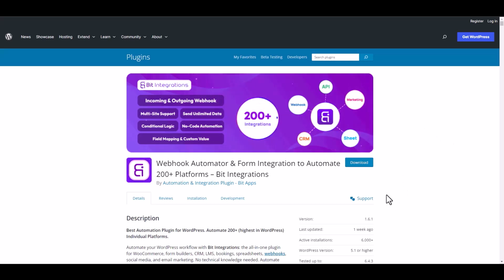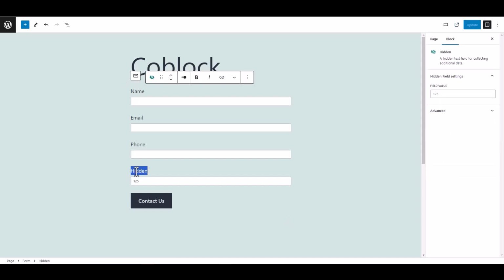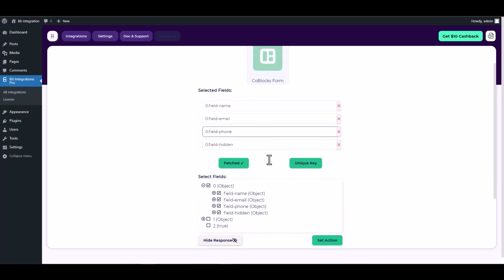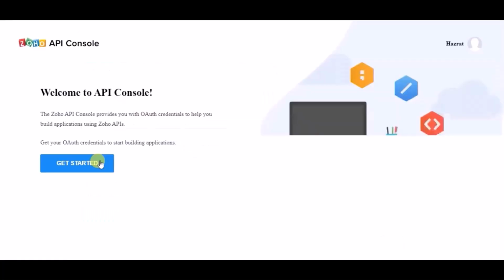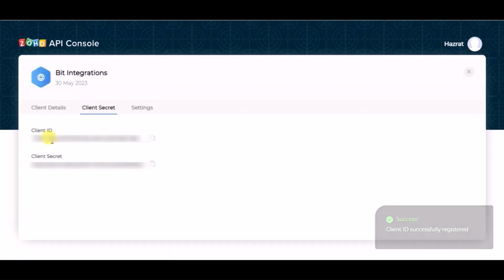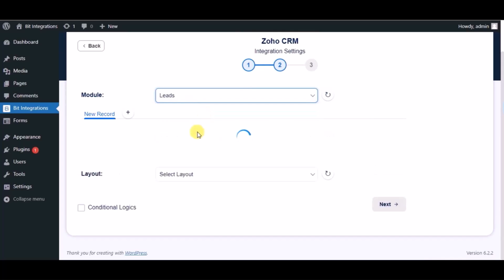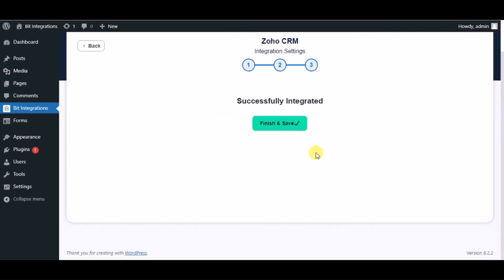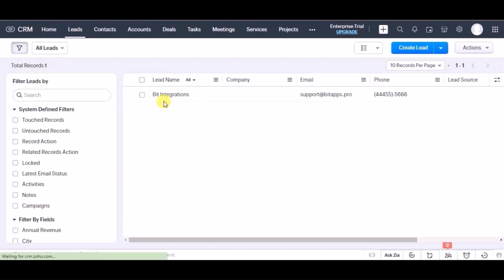Integrating CoBlocks with Zoho CRM | Step-by-Step Tutorial | Bit Integrations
🔗 Integrate CoBlocks with Zoho CRM | Bit Integrations Tutorial

📌 Discover the art of seamless integration! In this tutorial, we guide you through the process of integrating CoBlocks with Zoho CRM using the powerful Bit Integrations WordPress plugin.

Unlock the potential of efficient lead management and customer relationship building by seamlessly connecting CoBlocks with Zoho CRM. Learn how to automate workflows, capture leads, and enhance your CRM strategies with real-time data synchronization.

Key Highlights of the Tutorial:
✅ Step-by-step integration guide for CoBlocks with Zoho CRM using Bit Integrations.

Ready to optimize your CRM efforts? Join us in this tutorial to witness the capabilities of Bit Integrations and how it can transform your lead management and customer relationships with CoBlocks and Zoho CRM integration.

Elevate your lead management and customer relationships with CoBlocks and Zoho CRM integration! 👍